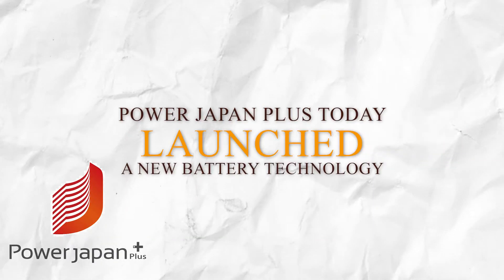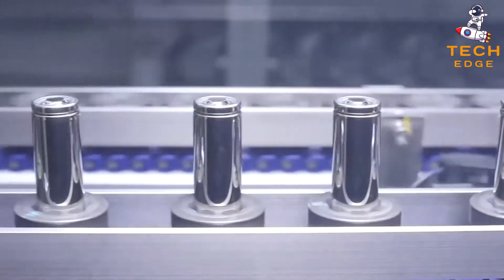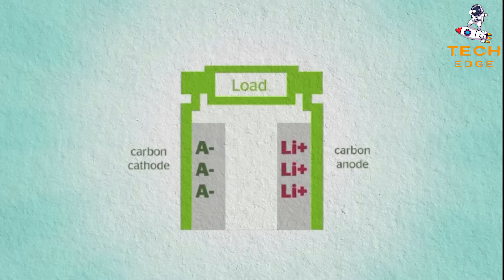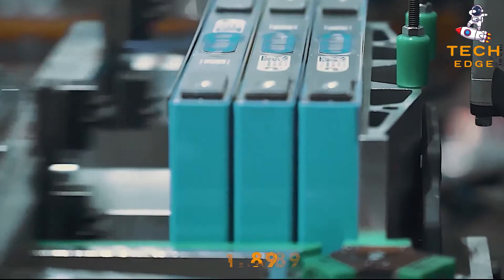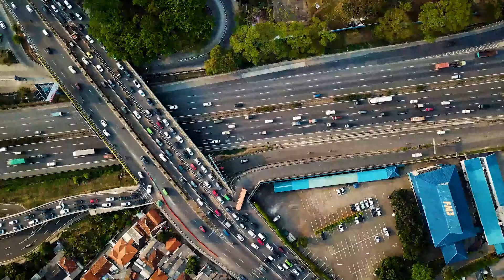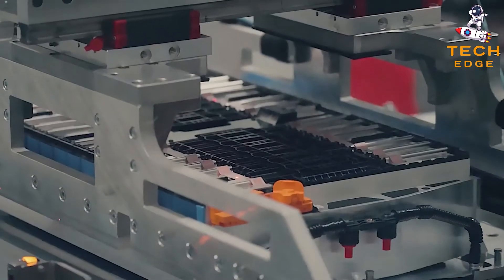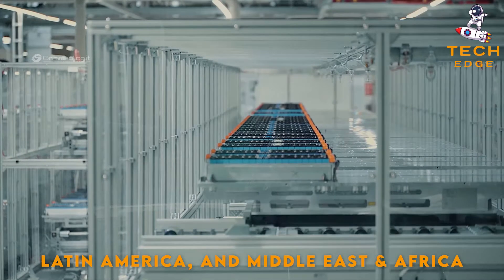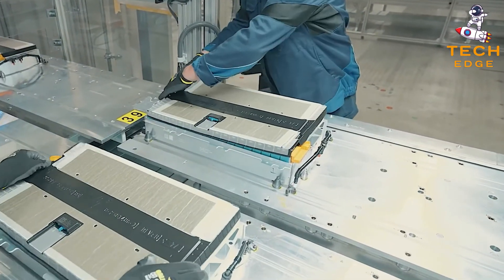This NEW DUAL-CARBON BATTERY Breakthrough SHOCKS American Scientists! ⚡🔋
Power Japan Plus today launched a new battery technology – the Ryden dual carbon battery. This battery offers energy density comparable to a lithium-ion battery, but over a longer functional lifetime with improved safety and cradle-to-cradle sustainability. The Ryden battery uses unique chemistry, with both the anode and the cathode made of carbon.

It's 💲💲💲 prize. CHECK THE END OF THE VIDEO TO JOIN! 🤑💰

Dual-Carbon Battery, Carbon Battery, Batteries, Carbon Dioxide Battery

Electricity Will Soon Turn Combustion Cars Into Vintage Collectibles
The Latest Company To Rock The EV Industry
300 Miles On A Single Charge
How Dual Caron Batteries Operate
No Heating Issues With The Ryden
Complete Thermal Stability
The Ryden Will Make A Dent In The Lithium Ion Market
A Battery With Resources From Organic Cotton
Showstopper Way Back In 2014, Now To Emerge A Winner
Fully Recyclable And Renewable Battery
No Heavy Or Rare Earth Metals
Check Out This NEW DUAL CARBON BATTERY Breakthrough!!!
The Ryden dual carbon battery developed by Power Japan Plus is balancing the energy storage equation of performance, cost, reliability and safety.
This New Hydrogen Breakthrough Shocks American Scientists! 🇭2️🇴 💧
This INSANE New Sand Battery Breakthrough Changes Everything
Power Japan Plus Reveals New Ryden Dual Carbon Battery